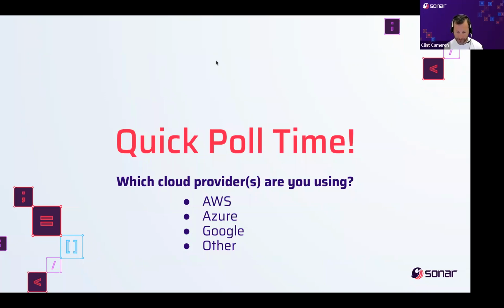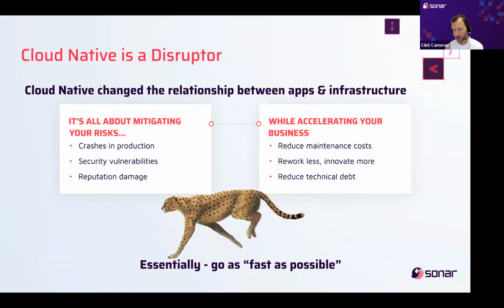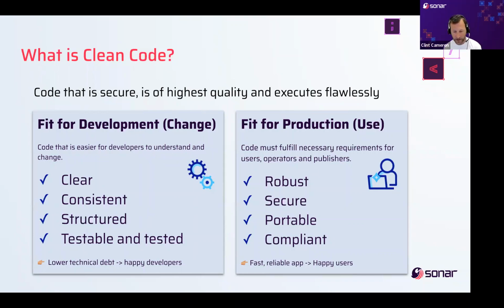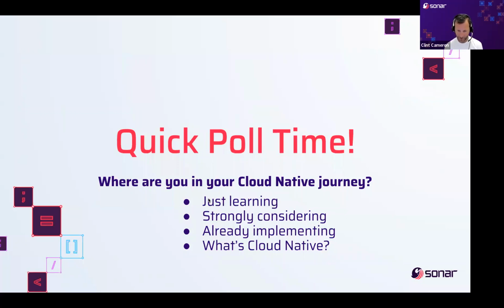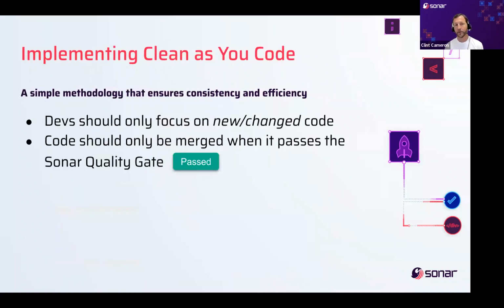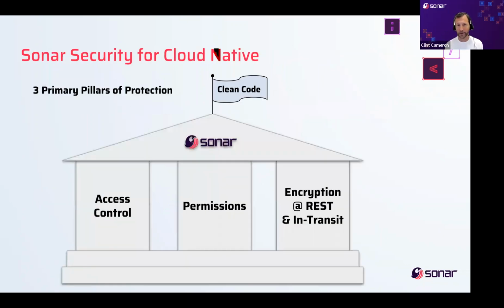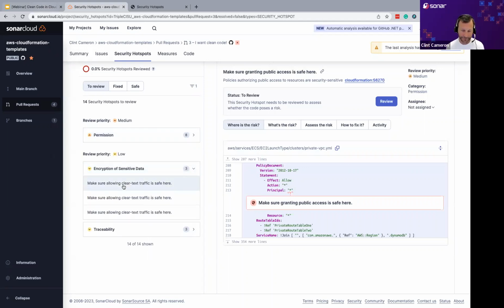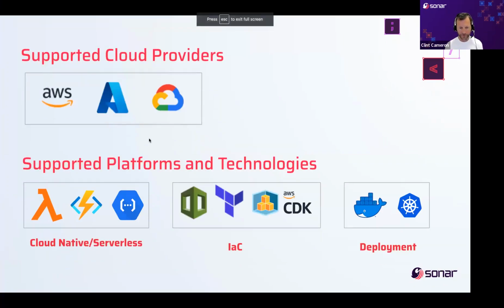Clean Code for Cloud Native Applications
Take your cloud native applications to the next level with the power of Clean Code. Sonar combines the Clean as You Code methodology with your DevOps workflow so you only build with high-quality code. Learn how Sonar ensures your code is fit for production and your codebase stays healthy and maintainable.